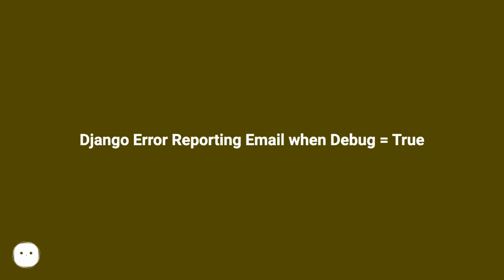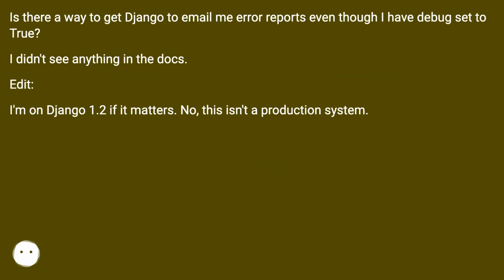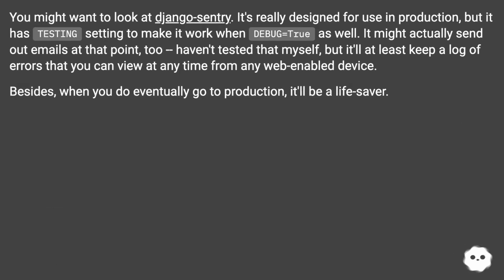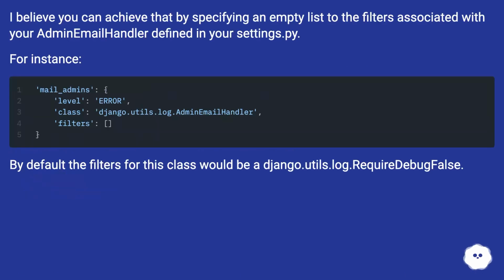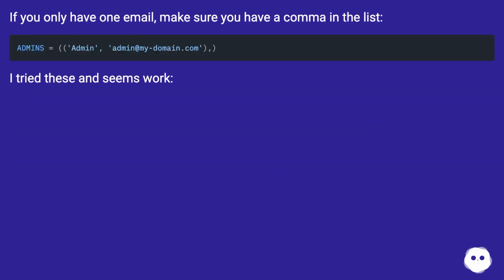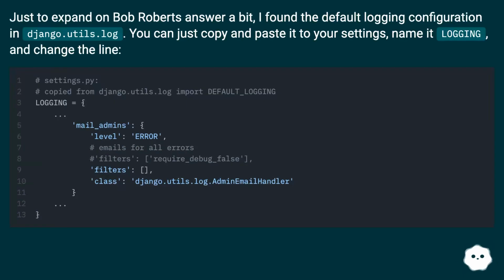Django Error Reporting Email when Debug = True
Chapters
00:00 Django Error Reporting Email When Debug = True
00:22 Accepted Answer Score 4
00:50 Answer 2 Score 2
01:11 Answer 3 Score 6
01:33 Answer 4 Score 3
01:53 Thank you